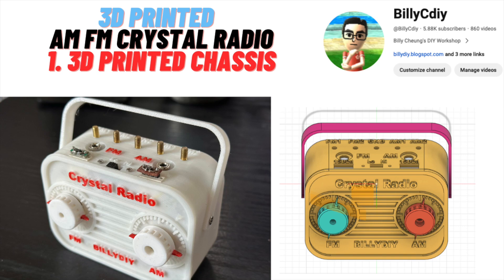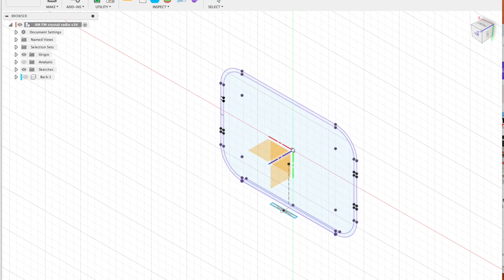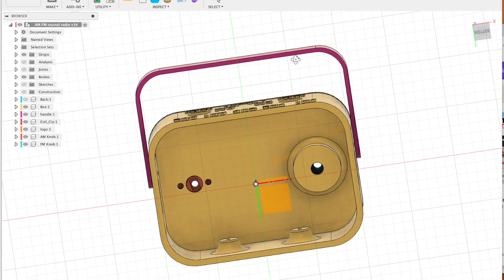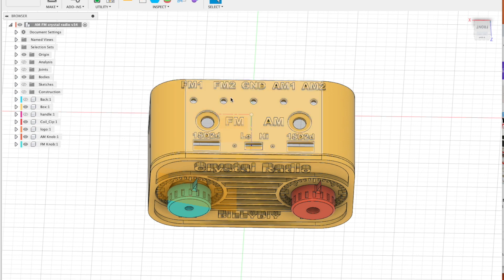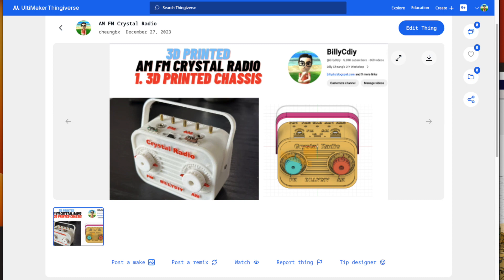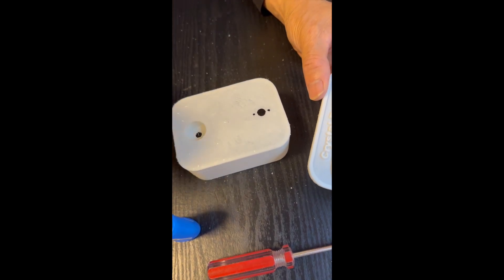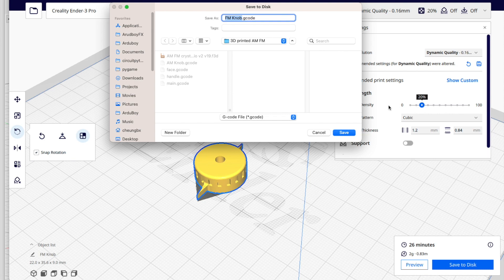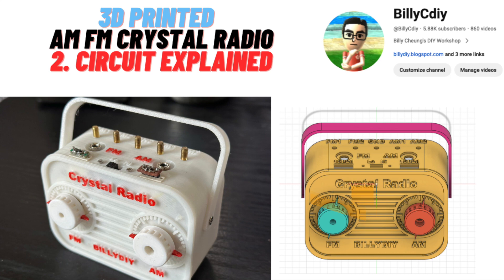1. DIY 3D AM FM Radio - 3D printed chassis @BillyCdiy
This is part 1 of this project. You can see other parts here:

3D print files can be found in  my blog.